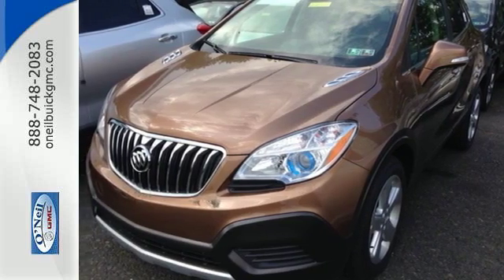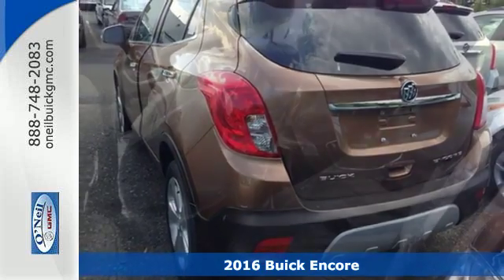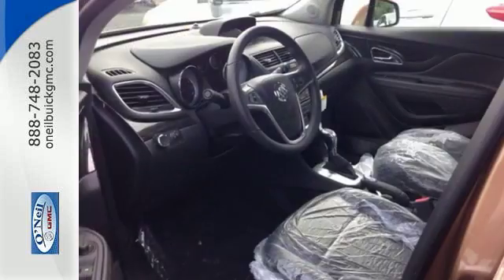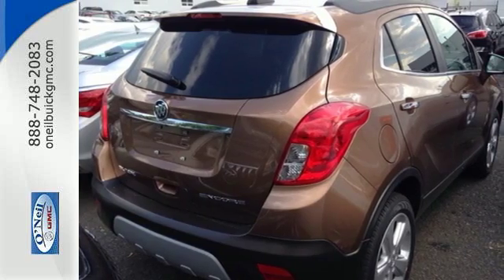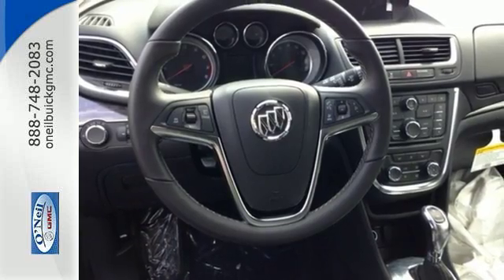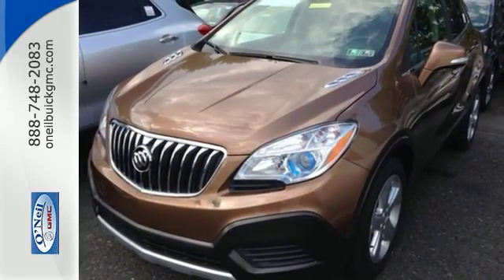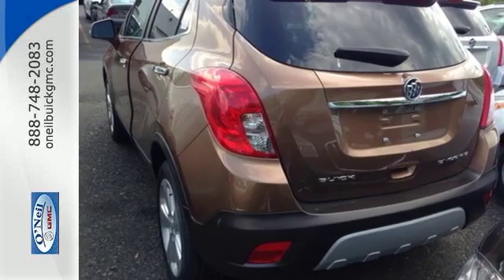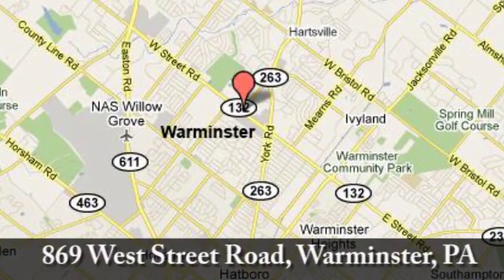New 2016 Buick Encore Warminster PA Philadelphia, PA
Year: 2016
Make: Buick
Model: Encore
Trim: Base
Engine: ECOTEC 1.4L I4 SMPI DOHC Turbocharged VVT
Transmission: 6-Speed Automatic Electronic with Overdrive
Color: Gray
Stock #: B8362
VIN: KL4CJASB4GB644933
All the right ingredients! Turbocharged! Be the talk of the town when you roll down the street in this gorgeous 2016 Buick Encore. The quality of this superb Encore is sure to make it a favorite among our educated buyers. We are committed to getting you approved!! Apply Now!

Address:
869 W Street Rd